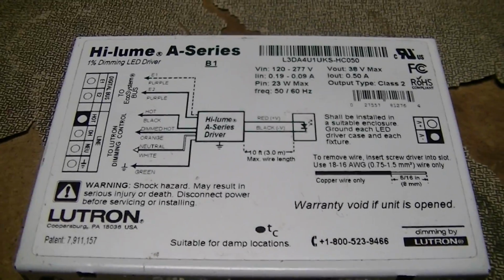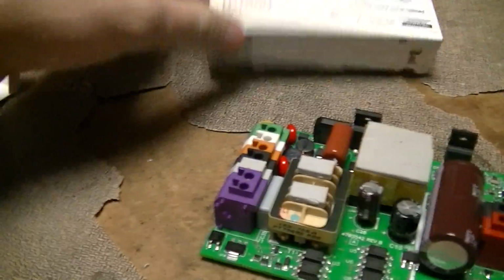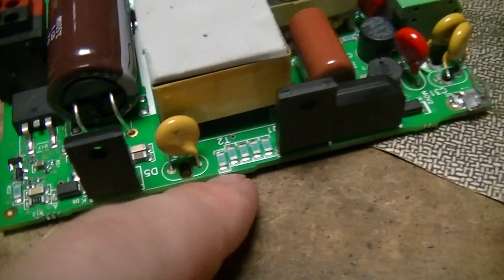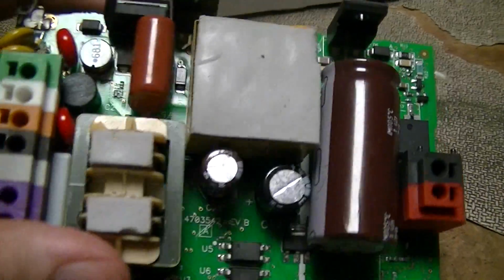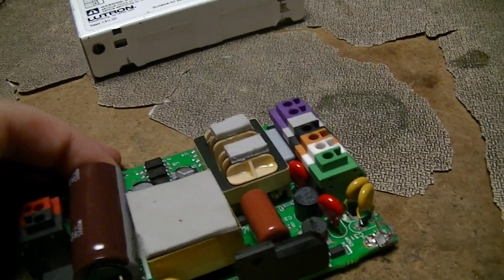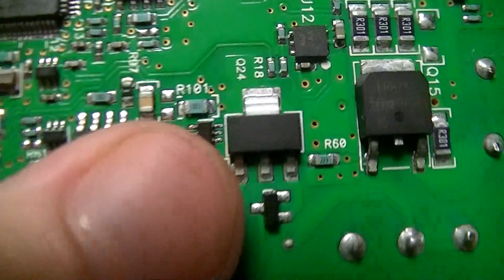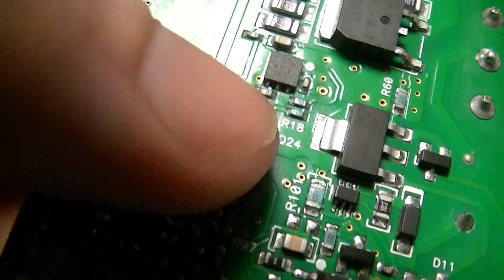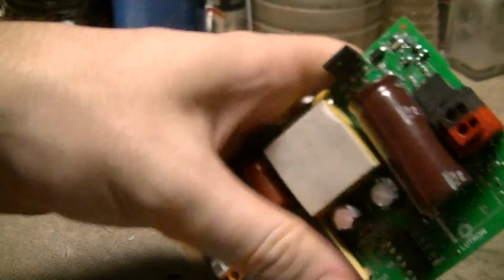Lutron LED driver guts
Forgot to mention the flux residue on the underside of the board.
Insert the usual safety advice guff here.